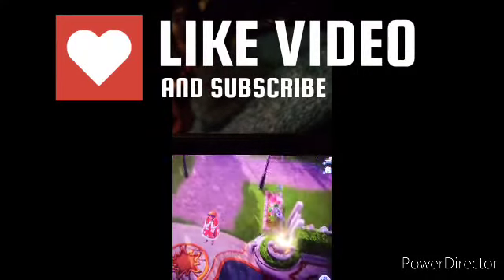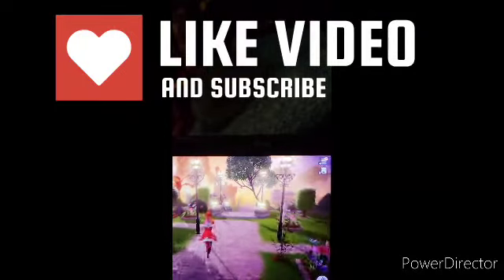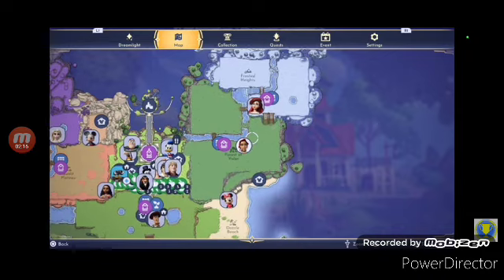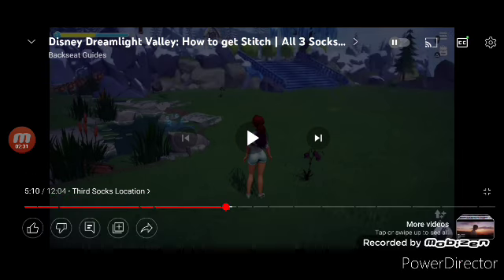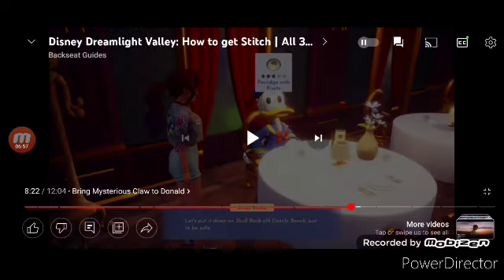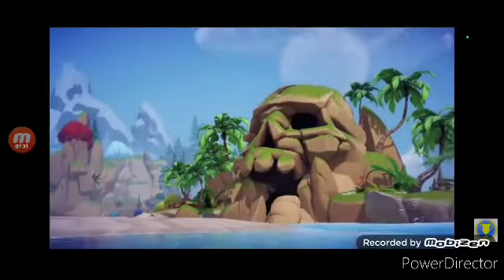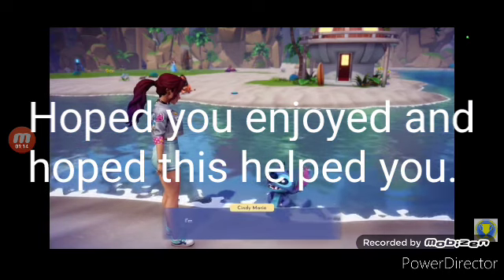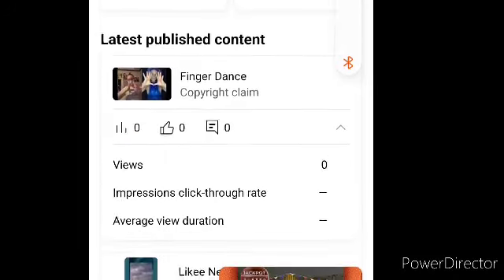I'm Here To Borrow This |How to unlock Stitch